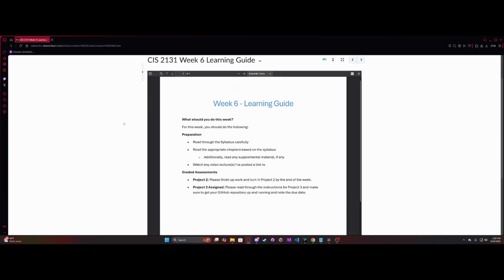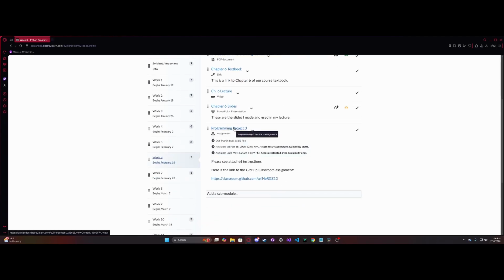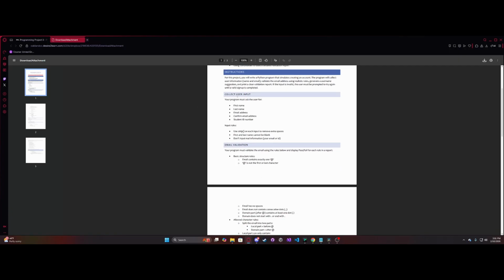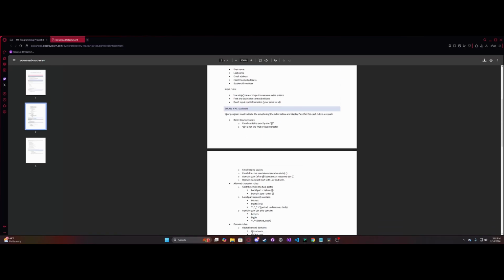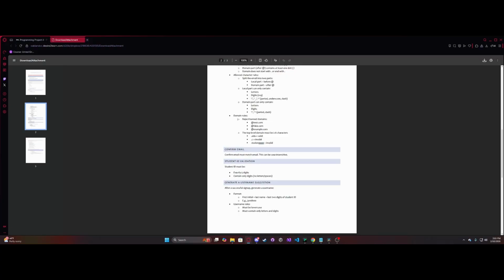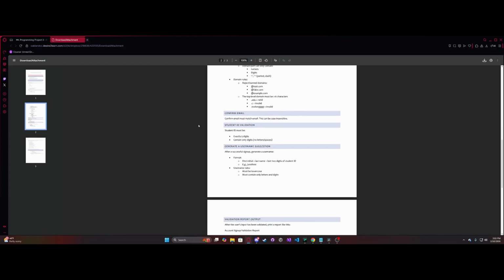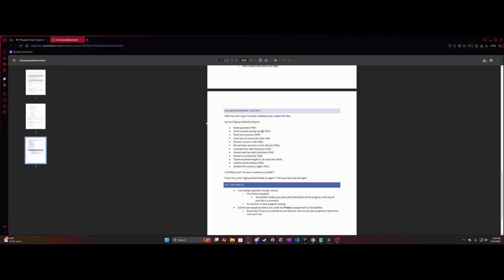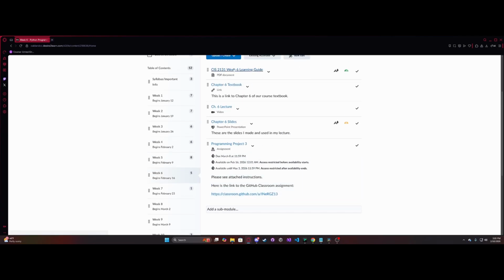Week 6 - Learning Guide | CIS 2131 - Python Programming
In this video, I go over the Learning Guide for the week.